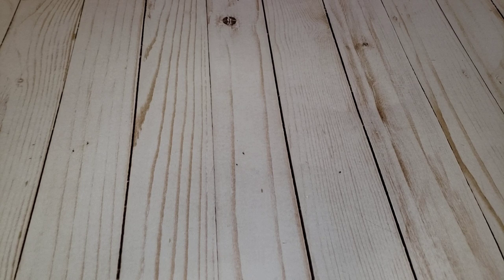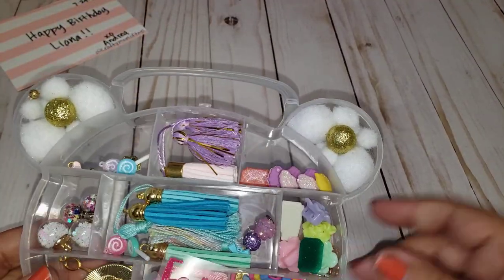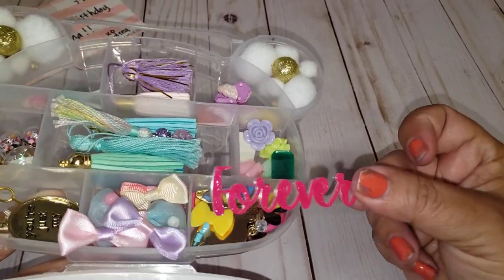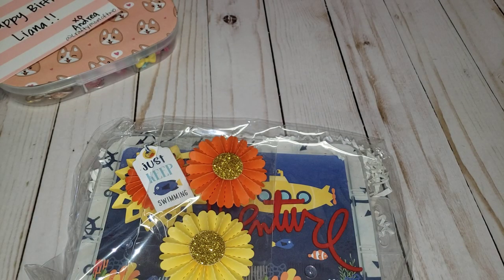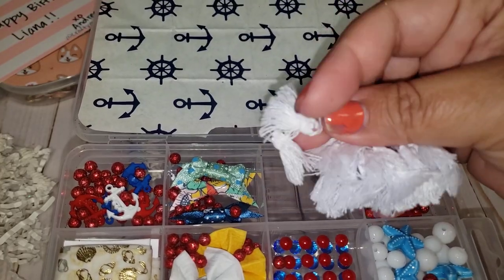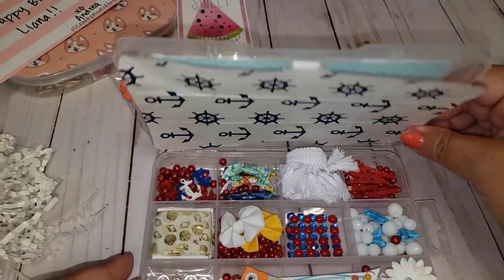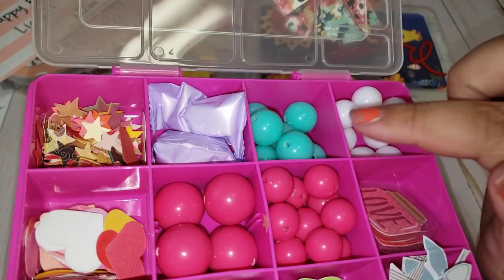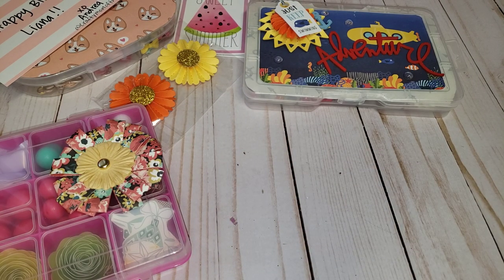Birthday Challenge Entries 28-30 Thank-you Craftymomoftwo,Alexandra&Plethoraofpaper🎉💕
Please let them know I sent ya💕💕